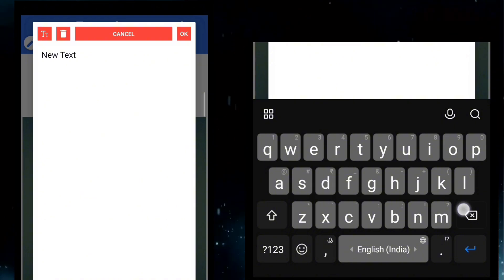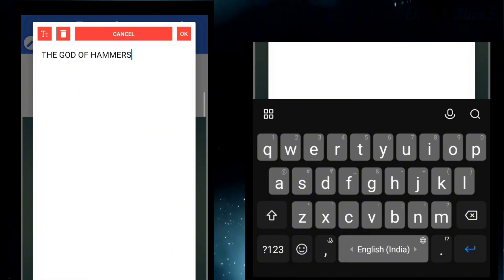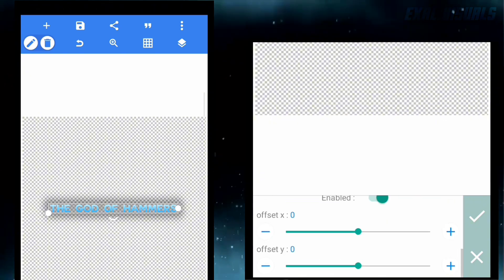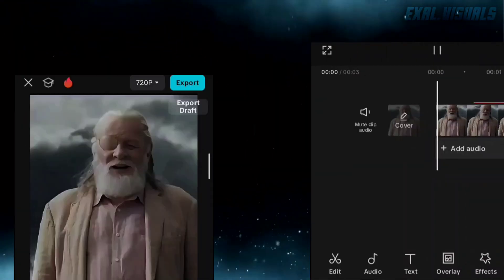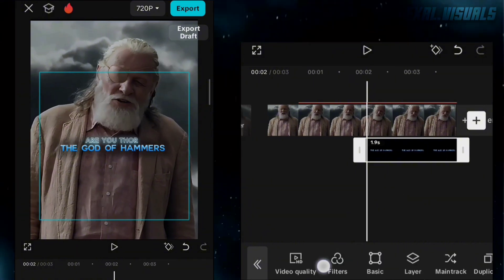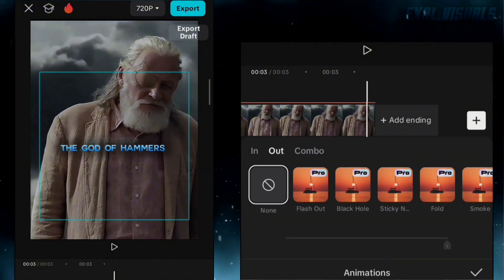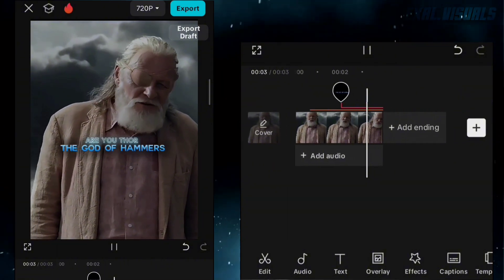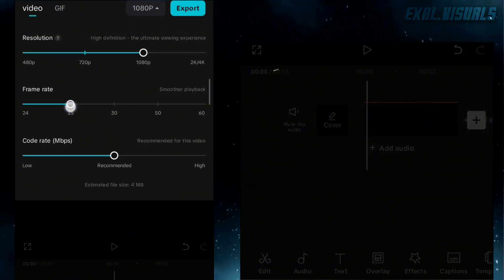Capcut Ae like text..Tutorial..!!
Capcut text tutorial
Capcut text tutorial like Ae
Capcut Ae like tutorial
Ae like text tutorial on capcut
Capcut
Capcut Ae like editing
Capcut text tutorial on Ae
Capcut tutorial
Capcut Ae like text animation
Ae like text tutorial on alight motion